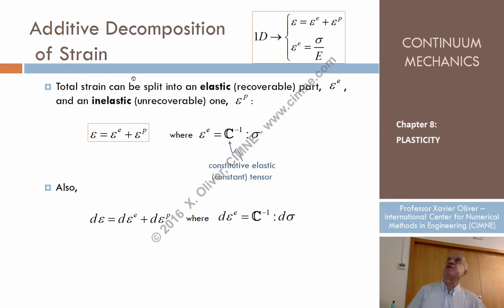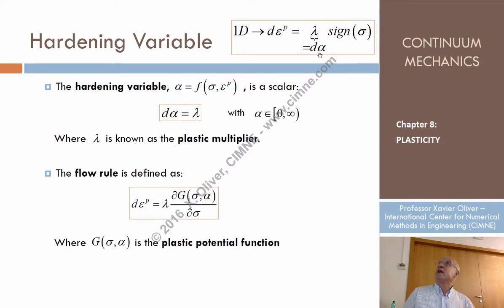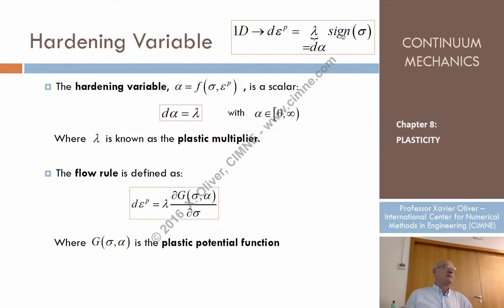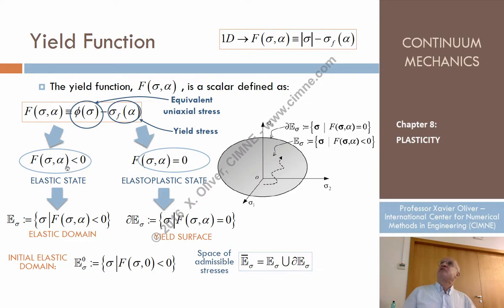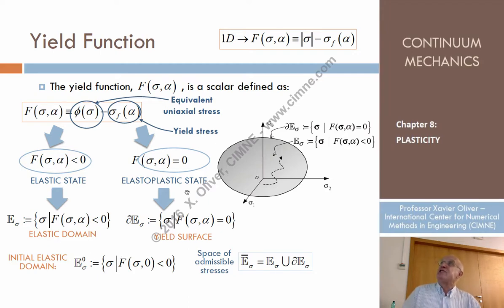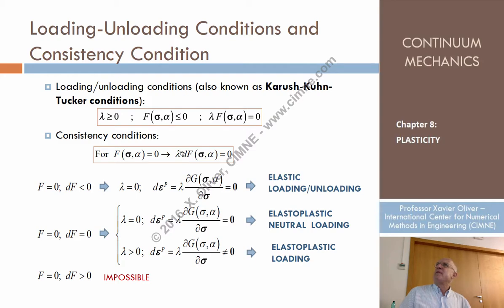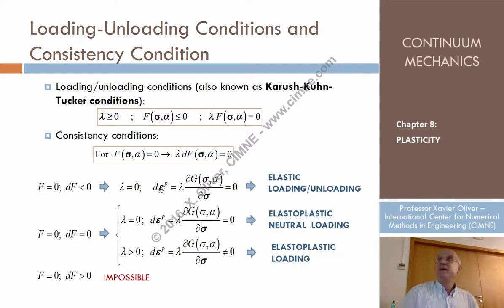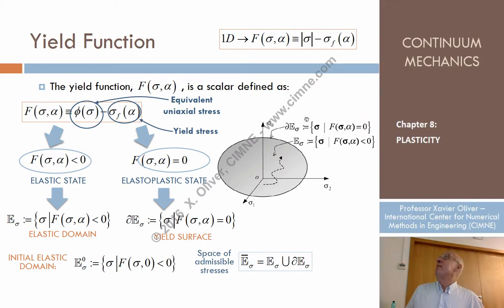Continuum Mechanics – Ch8 - Lecture 11 –3D Incremental Theory of Plasticity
Chapter 8 - Plasticity
Lecture 11 - 3D Incremental Theory of Plasticity
Content:
1.5. 3D Incremental Theory of Plasticity
1.5.1 Additive Decomposition of Strain
1.5.2 Hardening Variable
1.5.3 Yield Function
1.5.4 Loading - Unloading Conditions and Consistency Conditions